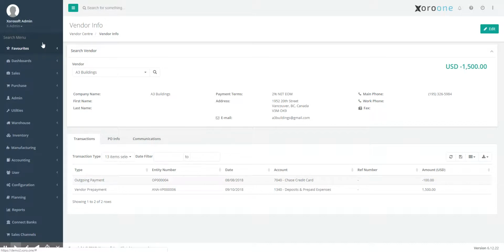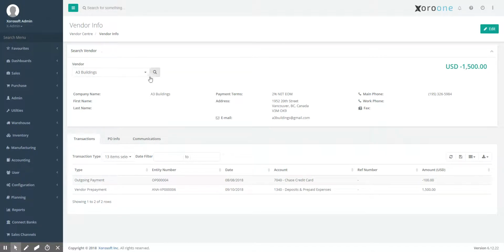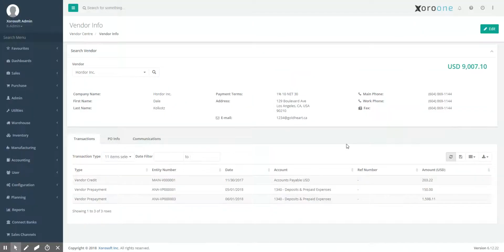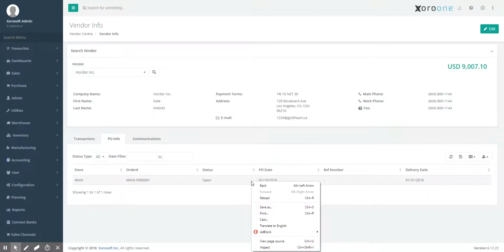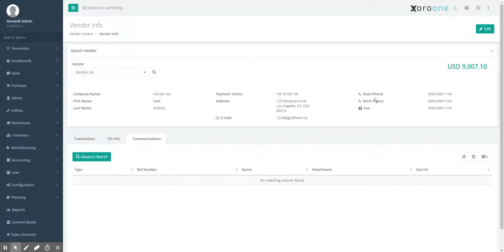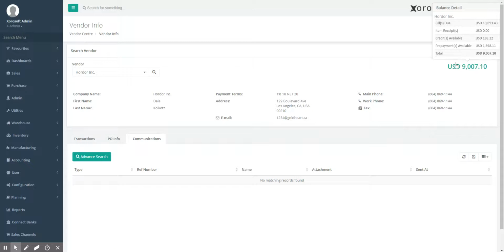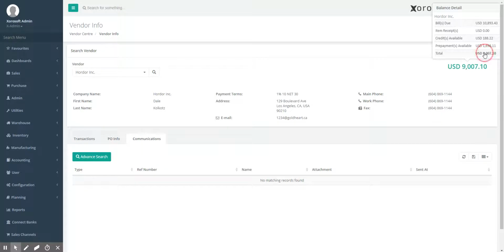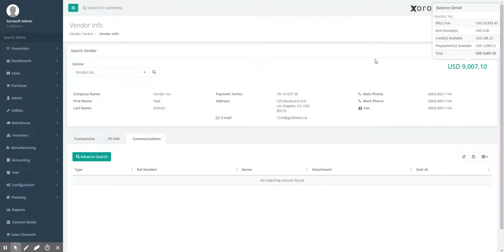XoroERP Purchasing Tutorial - Manage Vendors